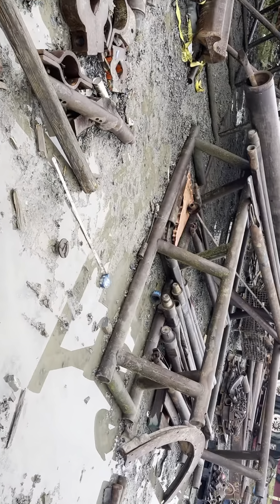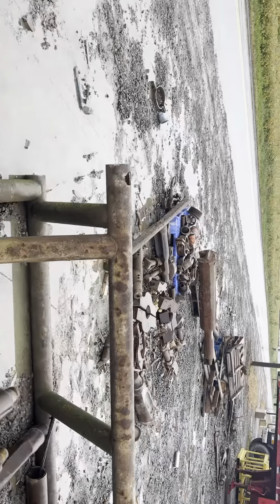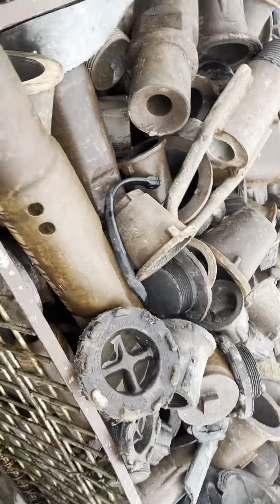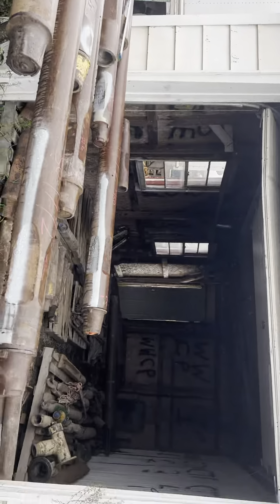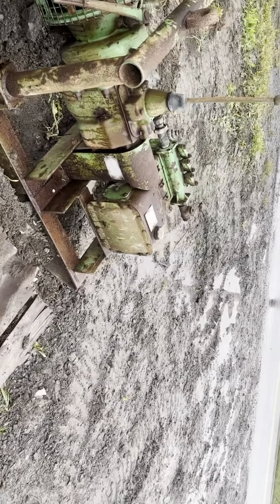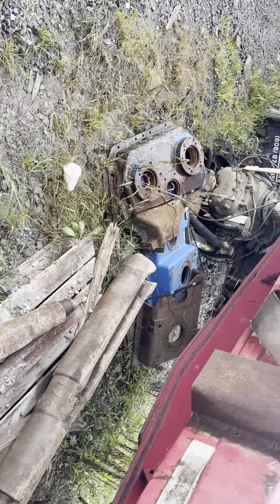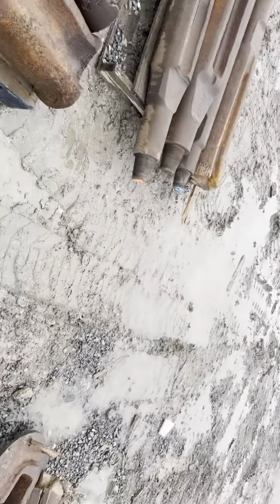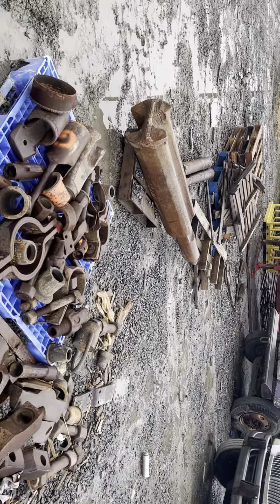Final for now?